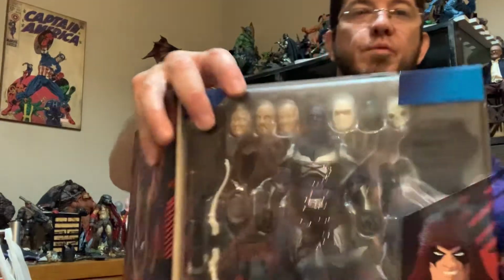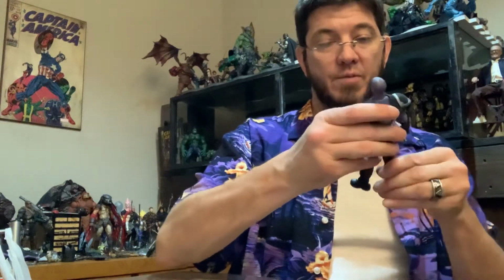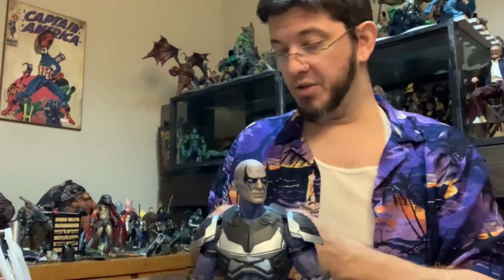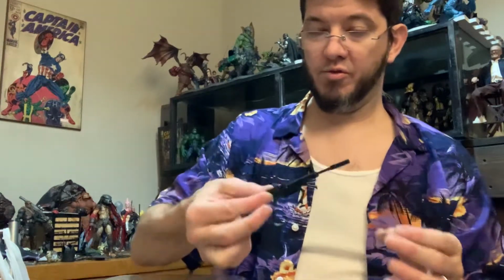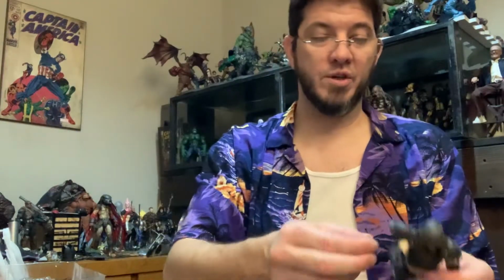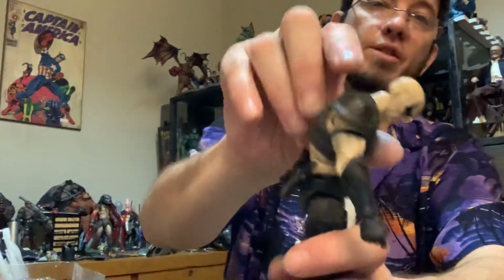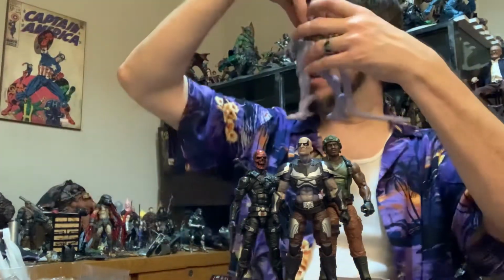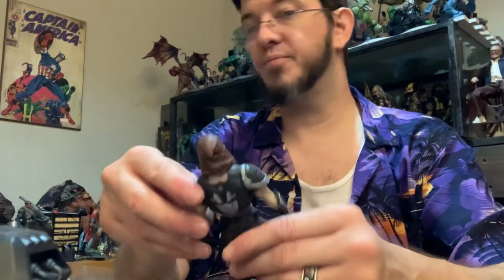Raw review hasbro exclusive zartan figure